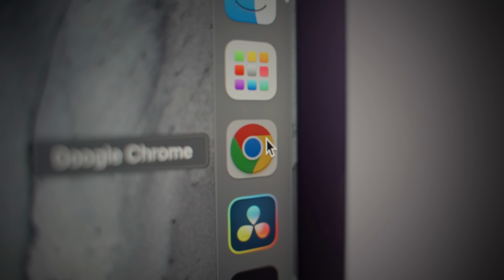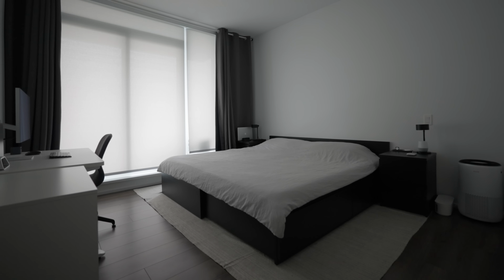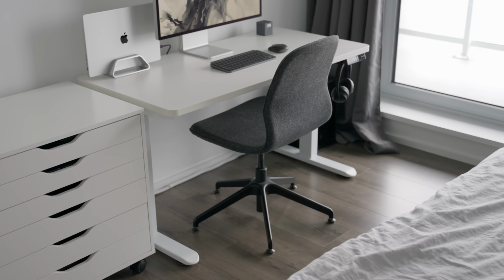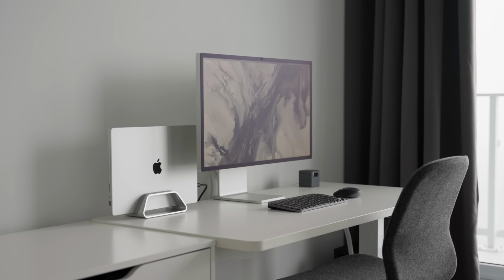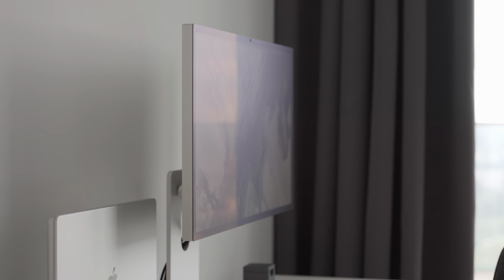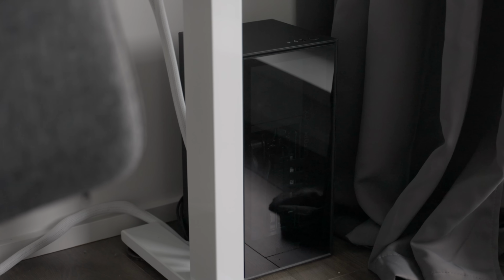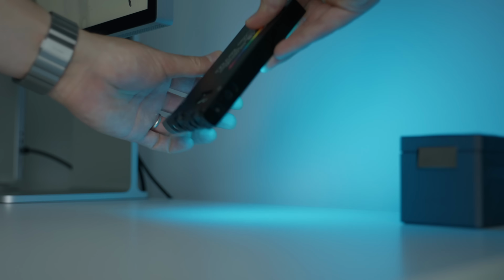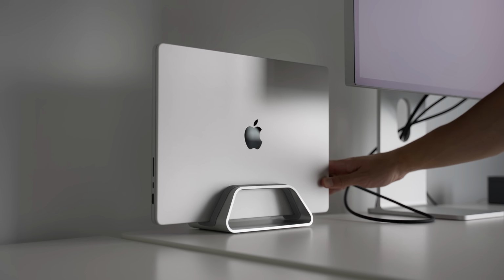Architect's Clean & Minimal Mac/PC Hybrid Desk Setup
UGREEN Nexode Power Bank 20000mAh, 130W (Amazon)
UGREEN Nexode Power Bank 12000mAh, 100W (Amazon)
UGREEN Nexode Power Bank series (Amazon)

🪑 Products featured in this video:
DisplayPort + USB to USBC Cable (for PC to Studio Display)
Magnetic Cord Organiser (Behind Studio Display)
Vertical Laptop Stand, HumanCentric
Keyboard, Logitech Keys Mini
Mouse, Logitech Anywhere 3S
MagSafe Charging Stand, Anker
RGB Video Light, Pixel G1S
Toolbox Drawer Interlocking Organiser Trays
Toolbox Drawer Non-Slip Liner
Standing Desk Frame
Desktop, Flexispot
Power Bar Surge Protector (under desk)
Cable Sleeve (under desk)
Cable Trunking (under desk)
IKEA ALEX Drawer Unit (workbench/toolbox)
IKEA LANGFJALL Rolling Swivel Chair (with third-party gliders)
2023 M3 Max MacBook Pro

⏱️ Timestamps:
0:32 The "Studio"
1:14 The Desk
2:13 The Mac
2:46 The Display
4:19 The Peripherals & PC
5:21 Accessories
6:02 Why this setup?
7:01 UGREEN Power Bank

🚫 I do not use online platforms other than those listed above. Beware of impersonators in the comments section.